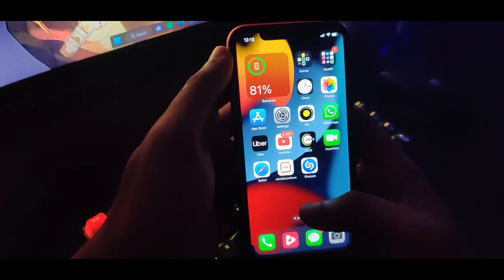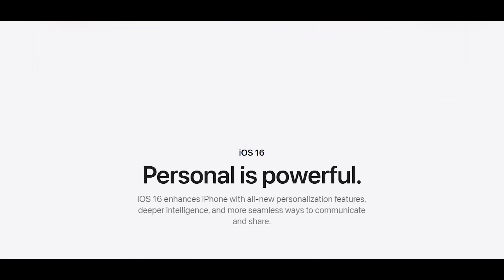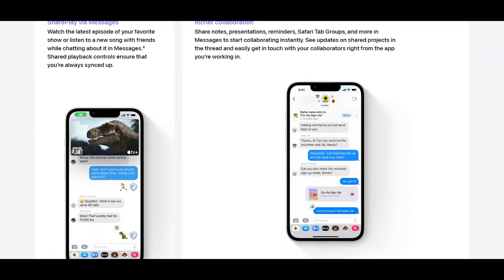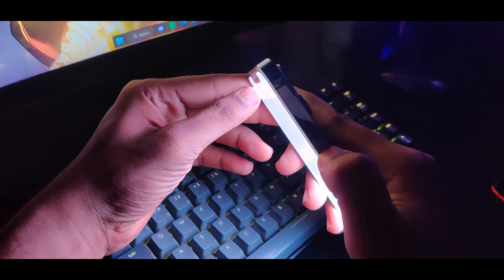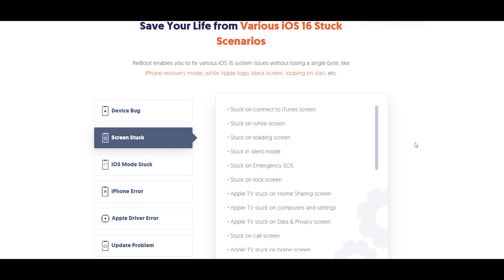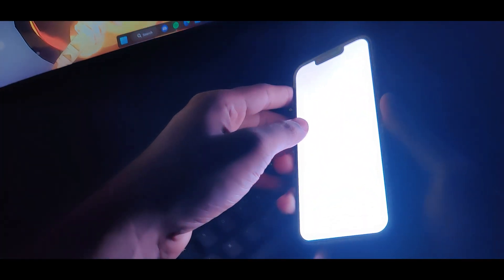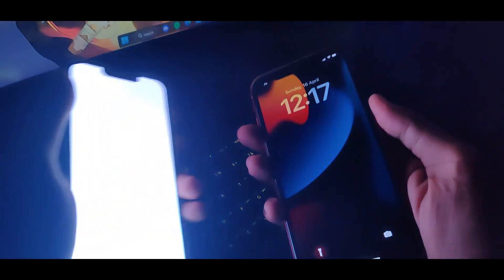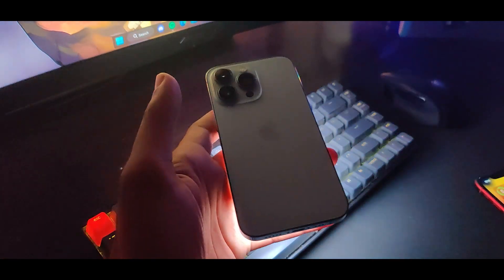iPhone White Screen of Death - The Shocking Truth You Need to Know!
It also can repair 150+ iOS system problems like stuck on Apple logo, screen won't turn on, recovery mode loop with one click.

Are you facing your iPhone getting stuck on a white screen and you couldn't do anything about it? If yes, then you know how frustrating it can be. In this video, we uncover the shocking truth behind the iPhone White Screen of Death and explain why it happens. We'll also reveal why some iPhones can't be repaired, leaving you with no other option but to buy a new one. Don't miss out on this crucial information that could save you from unnecessary expenses.

Video Title: "iPhone White Screen of Death - The Shocking Truth You Need to Know!"
Description: [as above]